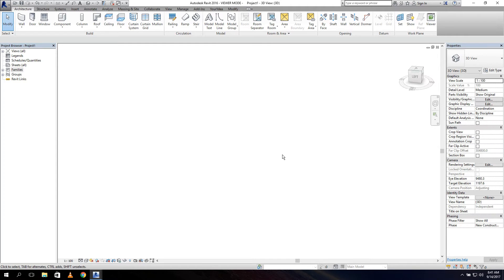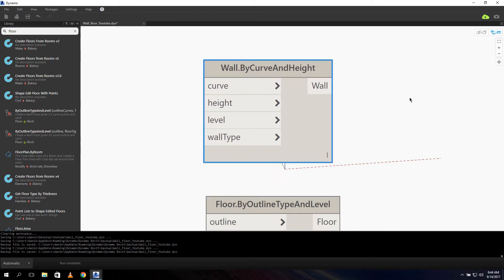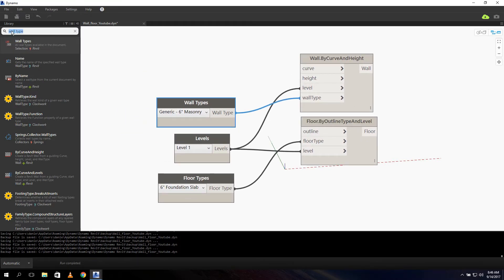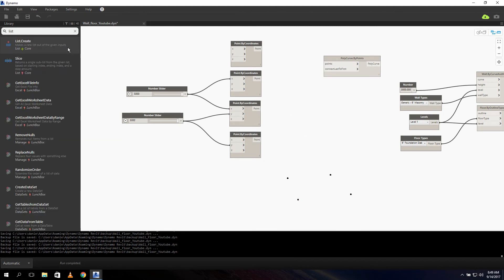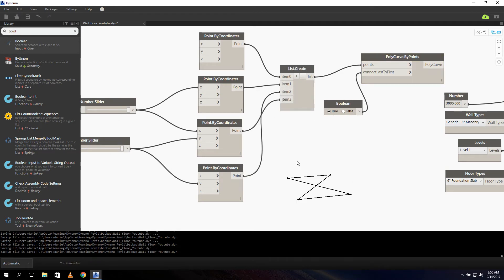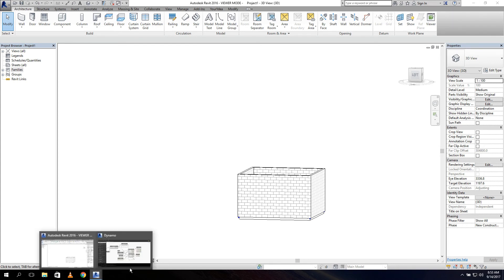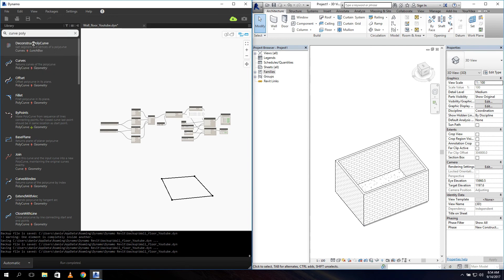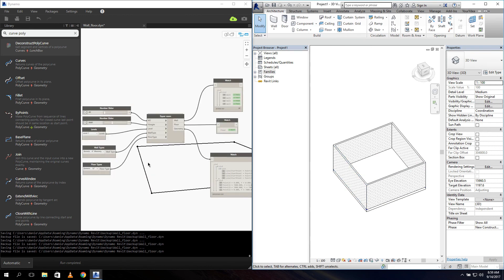Dynamo - Placing a floor and a wall Tutorial p.3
Previous week we talked about placing a dimension. In this episode, we are going to place floor and wall elements. We are placing them by using Dynamo.

We hope you will learn from this tutorial.

The team of Your Ydea.